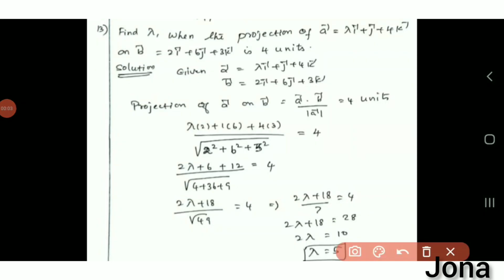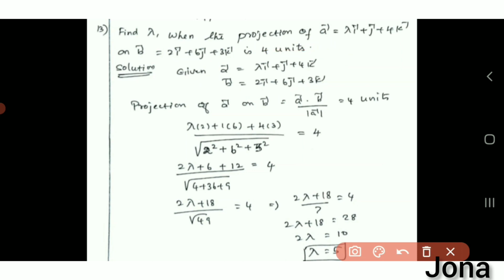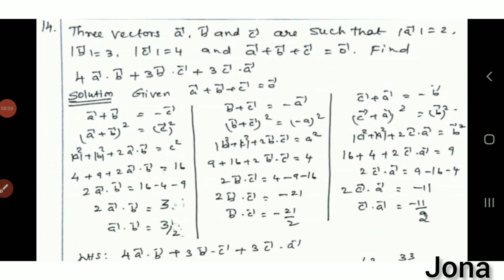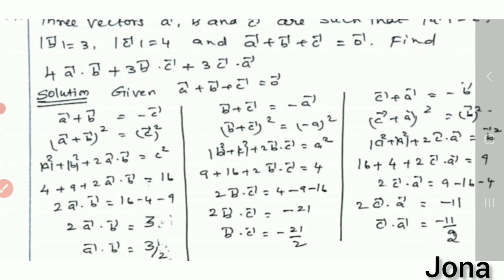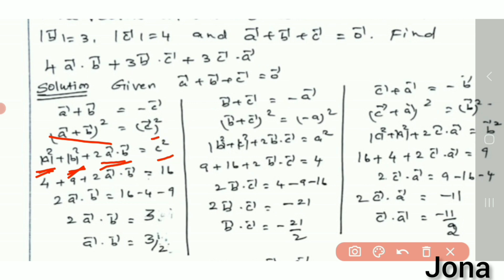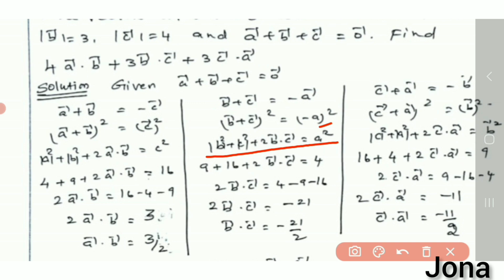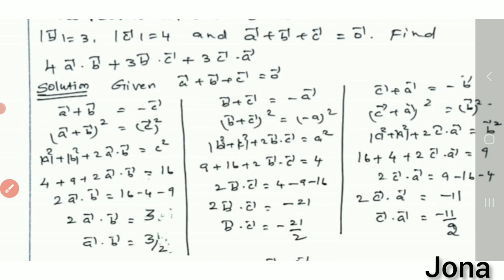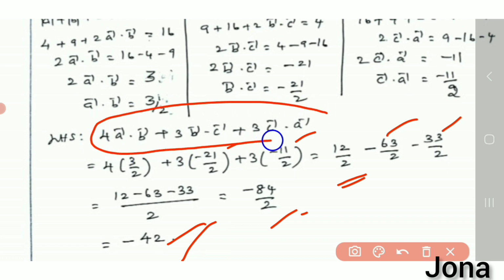vector Algebra scalar product Exercise:8.3(13,14)